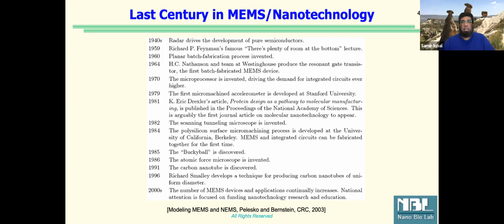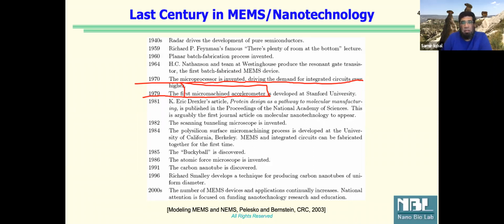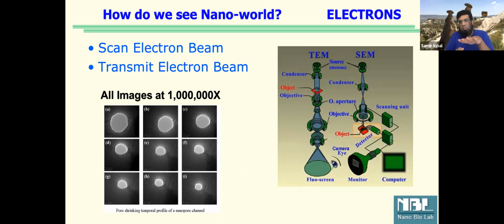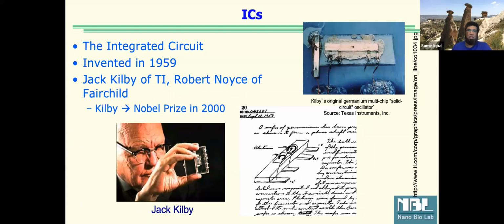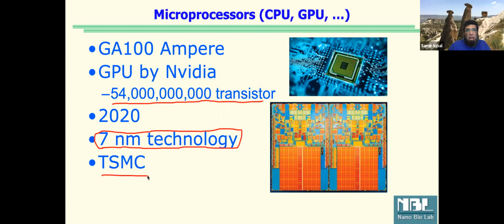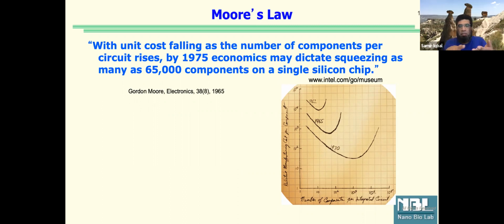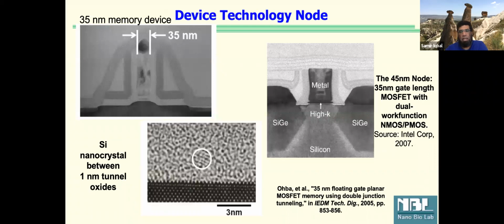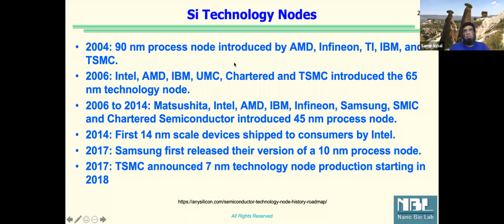Technology Nodes Pushing Nanotechnology